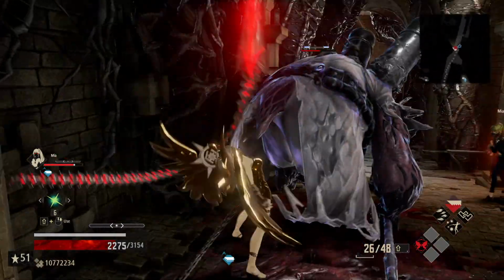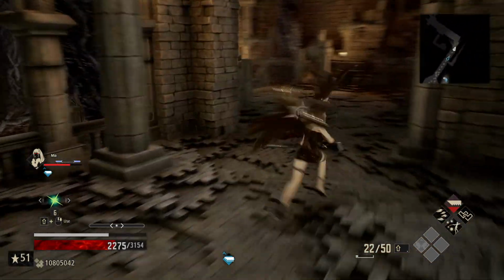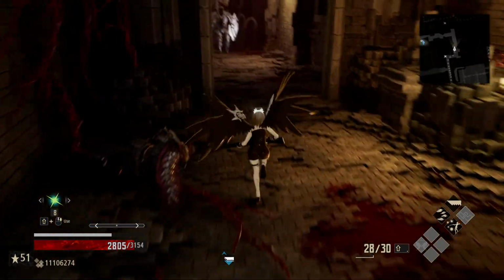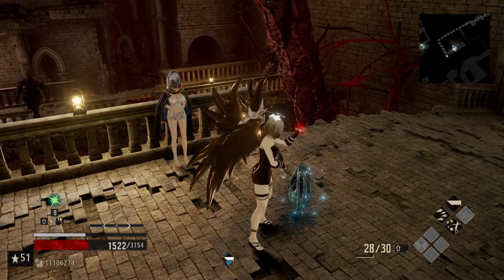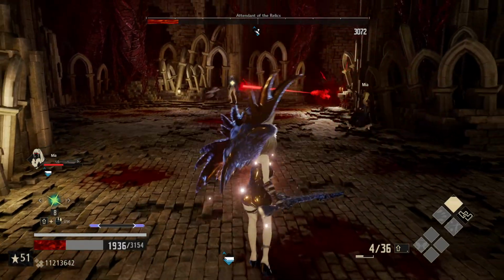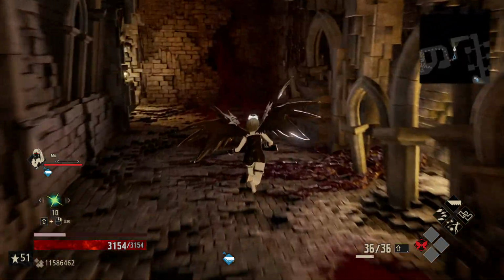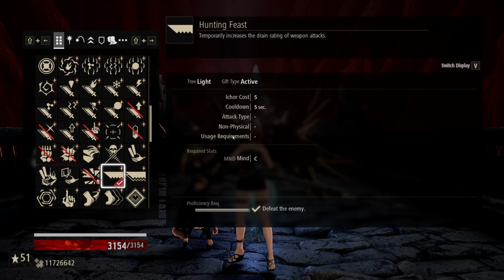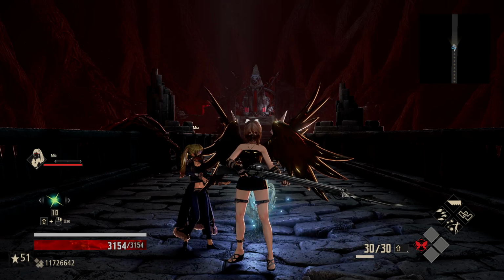Code Vein - Road to 100 - 412 - Mia's Strength and Weakness on Display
Mia is very good under certain situations. Unfortunately, the Gov't Center is not one of the scenarios. The Argent Wolf Berserker, however, is a completely different story. Mia does exceptionally well at single target damage. This was evident from the Attendant fight and the Berserker encounter. When enemies gang up on Mia, she absolutely folds. Pick your battles wisely for Mia.